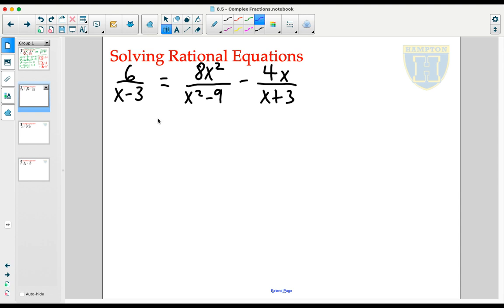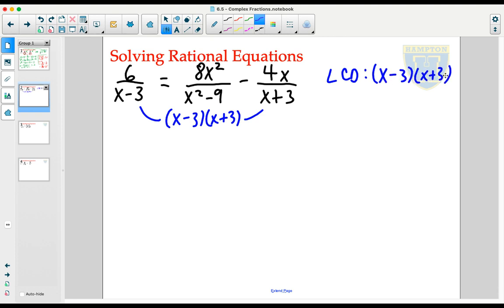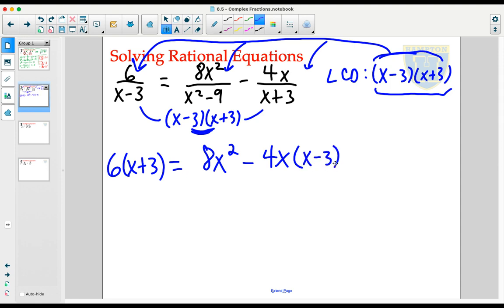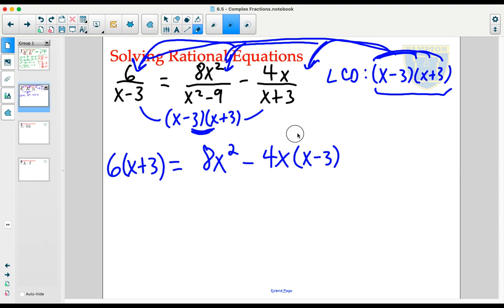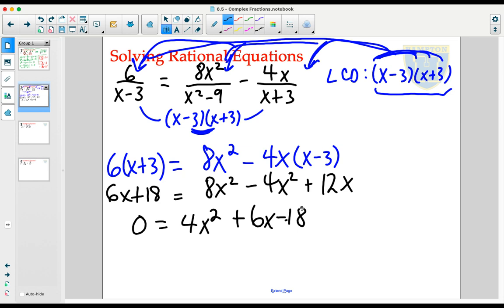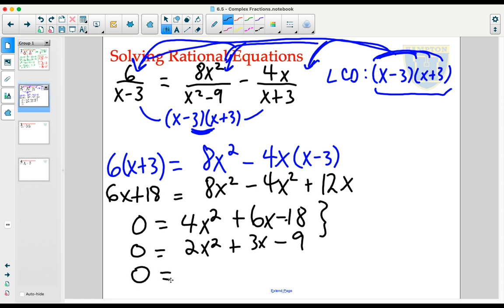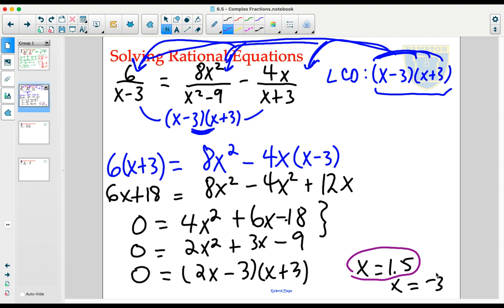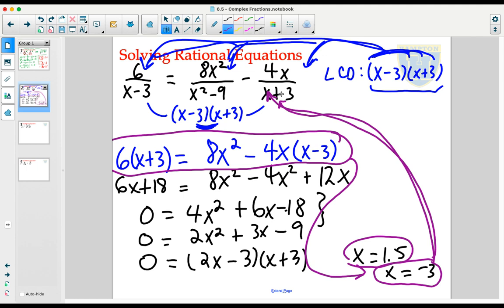6.6 - Solving Rational Equations - LCD Polynomials